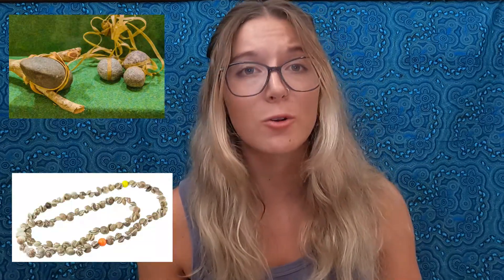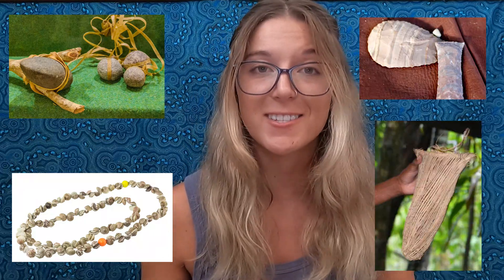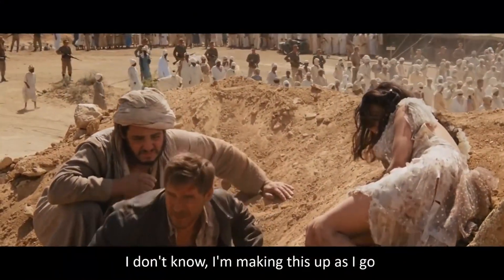What is the difference between a fossil and an artefact?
This video provides a brief explanation of what the differences between fossils and artefacts actually are, and how you can remember the difference between palaeontology and archaeology!

Images used in video provided by Canva (2022). Movie posters and clips provided by IMBD (2022).